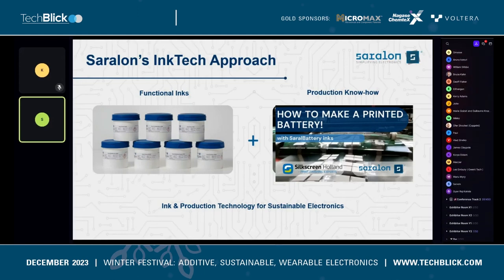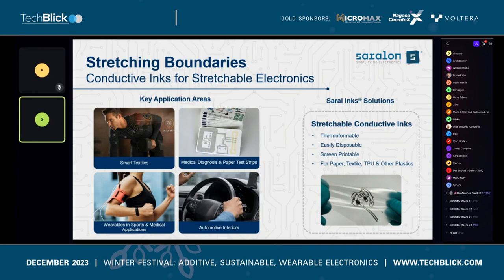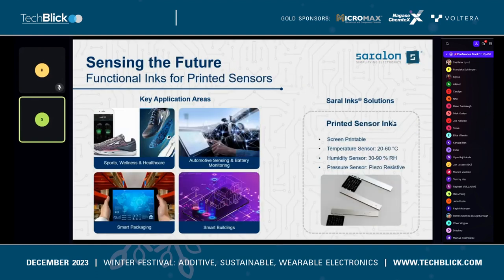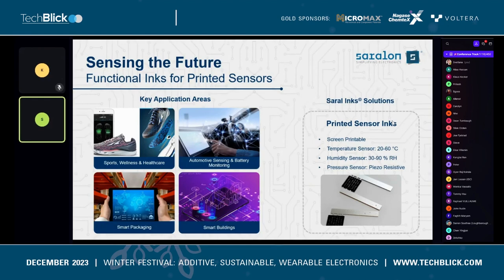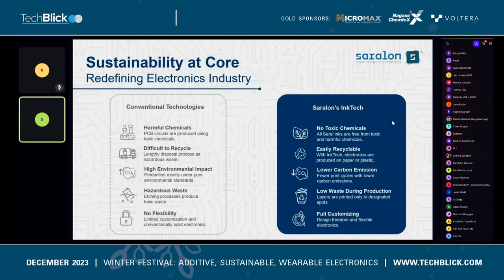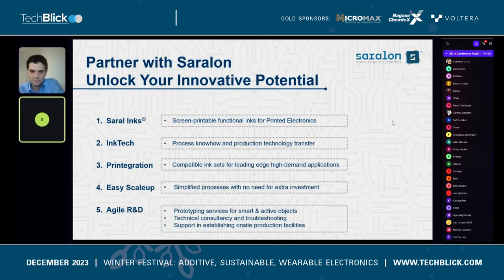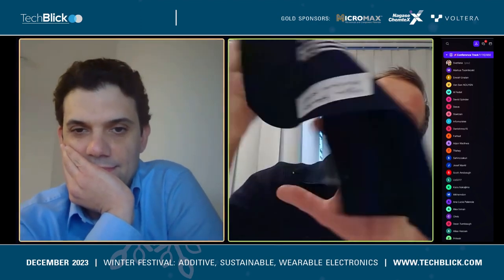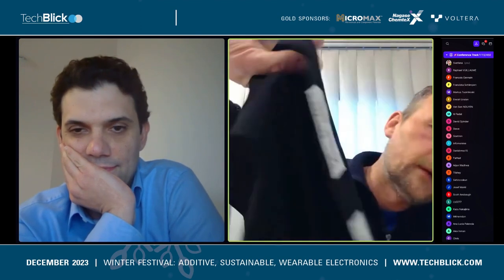Embark on a Tech Adventure with Saralon!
Meet the brains behind Saralon, where we've been crafting printed electronics for a decade. Saralon's co-founder, shared our journey, from diverse inks to the heartwarming success of a fully printed battery. We're not just about ink; we're your partner in tech! Let's explore innovation together.

00:02 Company Overview
• Introduction to Saralon as a printed electronics company.

00:38 History and Ink Development
• 10-year history, originating from an Institute of Printed Electronics.
• Diverse portfolio of functional inks, including copper, polymer, and silver-based inks.

01:15 Product and Process Expertise
• Beyond inks, Saralon offers product and process know-how.
• Supports companies with process transfer for in-house printed electronics production.

01:43 Success Story and Ink Tech Concept
• Saralon's roots trace back 10 years to an Institute of Printed Electronics in Chemnitz, Germany.

02:30 Functional Inks Portfolio:
• Diverse functional inks including copper, water-based copper, polymer, carbon, and silver particle-based inks.
• Highlighting key application areas, including stretchable electronics, in-mold electronics, printed sensors, and heating elements.
• Provides product and process knowhow to support converters and companies entering the field.

04:15 Revolutionary Thermoforming Process:
• Introduces a revolutionary process involving thermoforming, creating a three-dimensional smart surface with retained functionality.

05:55 Printed Sensors Offered:
• Three types of printed sensors: pressure sensor (resistive), humidity sensor, and temperature sensor.

In-House Production Enablement:
• Offers a process transfer, enabling companies to produce printed electronics in-house.

Customized Ink Solutions:
• Collaborates with clients for joint developments, providing customized ink solutions.

Applications in Medical Devices:
• Demonstrates applications in medical devices, such as monitoring diabetes patients or tracking the cool chain in pharmaceuticals.

Automotive Interior Potential:
• Identifies a huge potential for printed electronics in automotive interiors.

Range of Temperature Compatibility:
• Offers a standard range up to 100°C, with the flexibility to customize according to clients' temperature requirements.
Comparison with Conventional PCB Technology:

Contrasts printed electronics with conventional PCB technology, emphasizing the ease of scalability and avoidance of complex hardware development.

Portfolio Expansion Over Time:
Started with silver, carbon, and polymer inks; later added a water-based copper ink.

Screen Printing Focus:
Mainly designed for screen printing, with a special ink for flexo.

Cure Mechanisms:
Offers thermal and UV curing options, with no inks designed for high-temperature curing.

Considerations for LED, OLED, and EL Technologies:
Discusses considerations between LED, OLED, and EL technologies, highlighting each's ideal use cases.

Q&A Session Participation:
Engages in a Q&A session, addressing questions about ink types, jetability, screen printability, and curing mechanisms.

Market Potential:
Identifies various market potentials in medical applications, automotive interiors, and beyond.

R&D Competence and Collaboration:
Offers R&D competence and collaborates on public-funded projects, encouraging those with groundbreaking ideas to reach out.